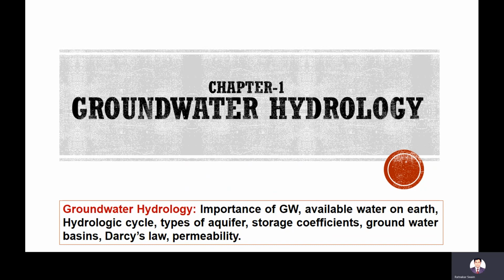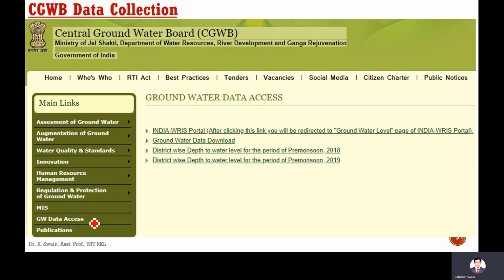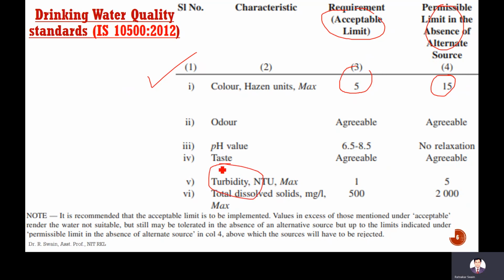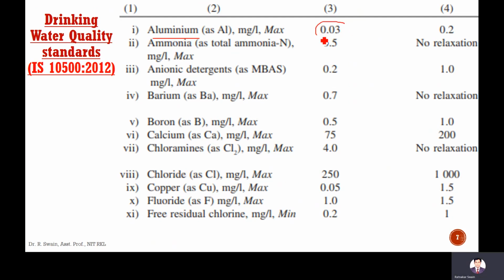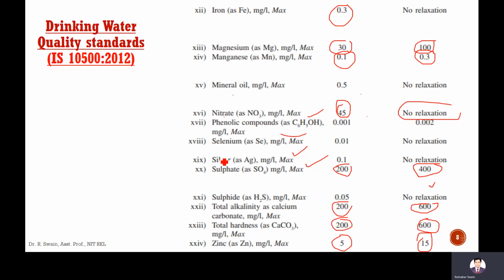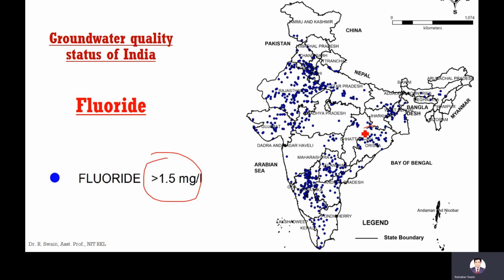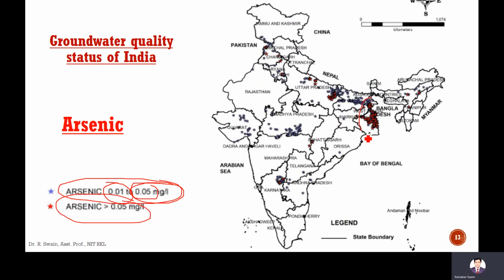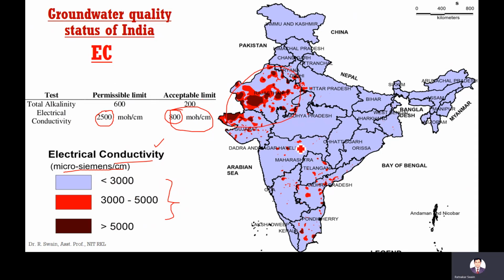GWAD Lecture 3: Groundwater Hydrology